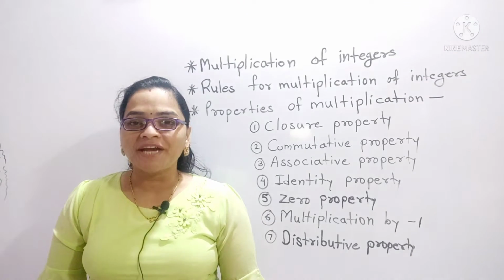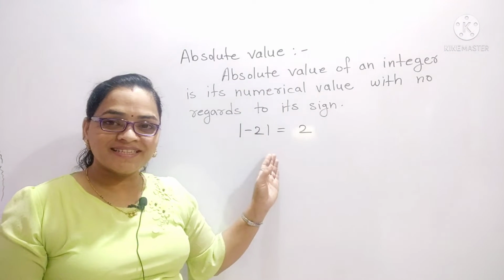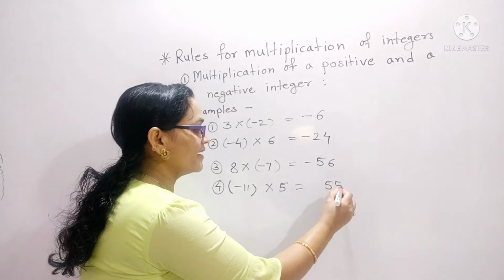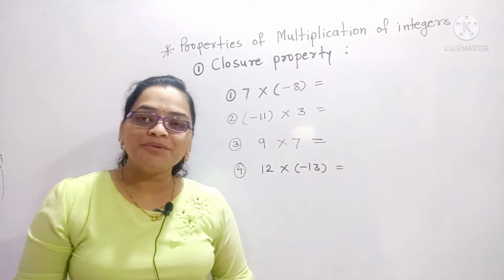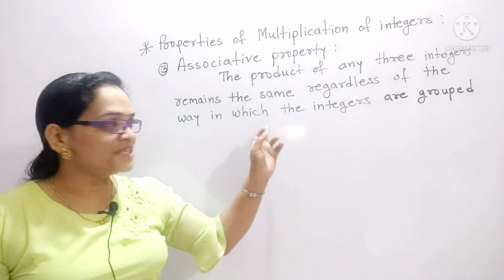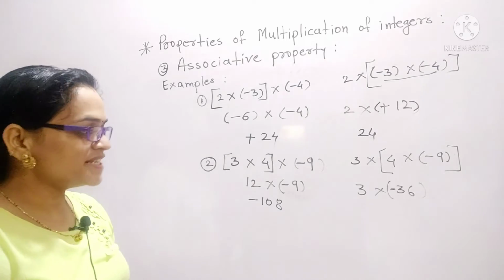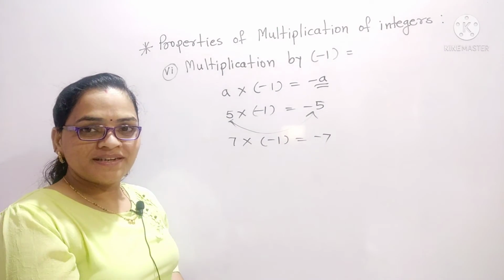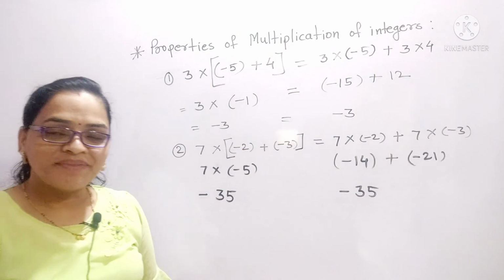MULTIPLICATION OF INTEGERS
Hello Everyone,
                In this video you will know about multiplication of integers and it's properties. This is useful for Scholarship exam, NTSE, IMO AND other competative exams.
               So be connected with the channel and recommend Easy Mathematics channel to your friends and relatives.